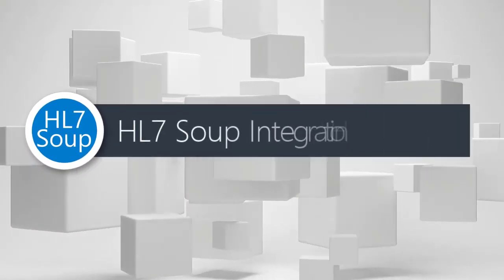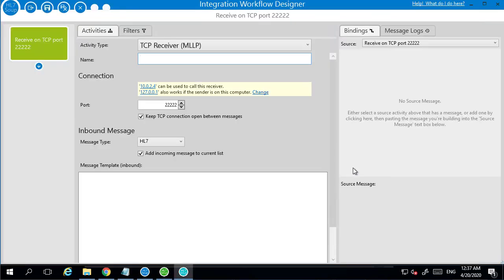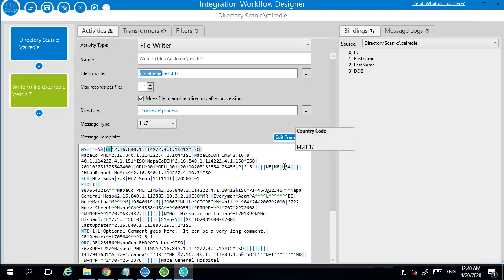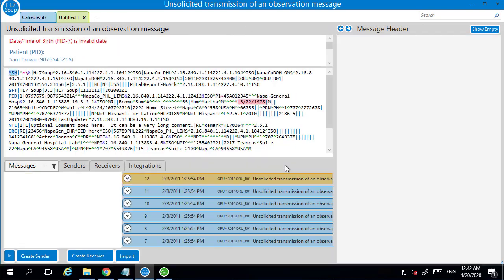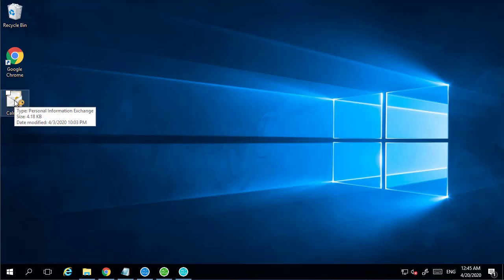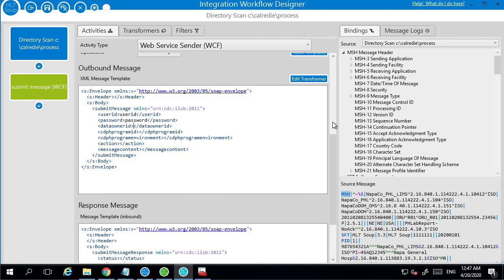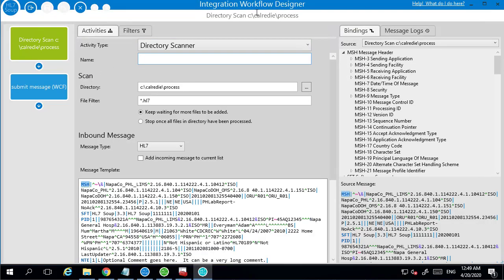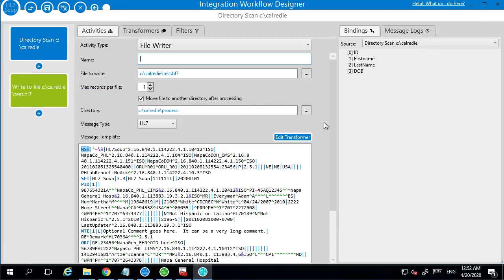Sending HL7 results to CalREDIE ELR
This tutorial takes you through the steps required to get your results into the CalREDIE ELR web service.
Shows how you can map your XML, CSV or JSON values into the HL7, and send it to the CalREDIE ELR Soup Web Service.  This is also useful for those doing State Reporting for COVID.